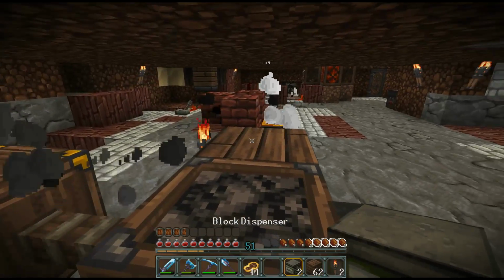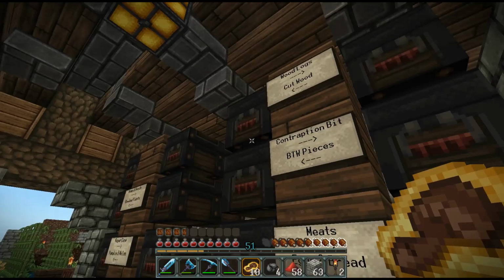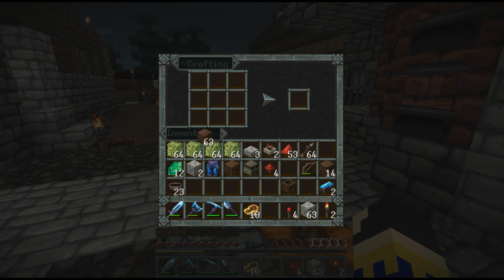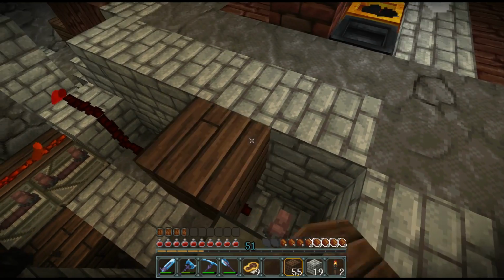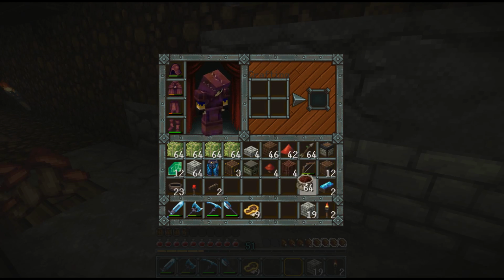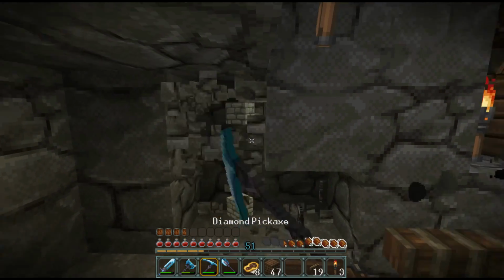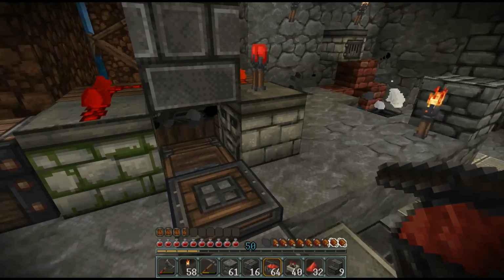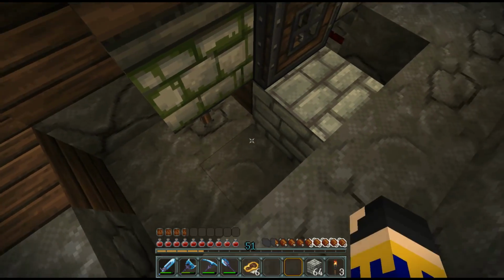Better Than Wolves - Ep 125 | First Taste of Automation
With the soulforge unlocked, I'm now able to start my automation schemes. The medium-term goal is to move back to spawn, but I have a few final goals around the villager base first. To help me achieve them, I'll make some simple automation machines.

Credits:

Text Font: "MadPixel"